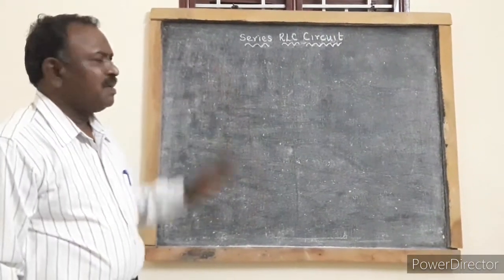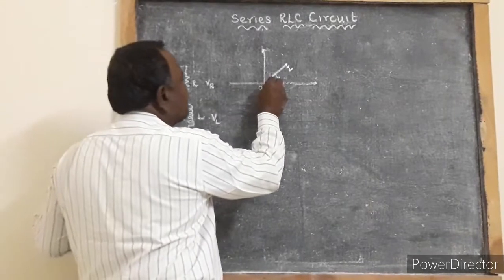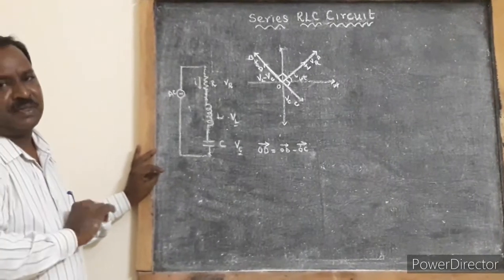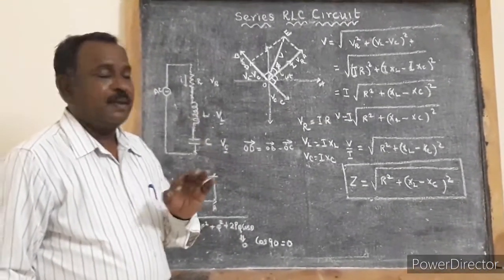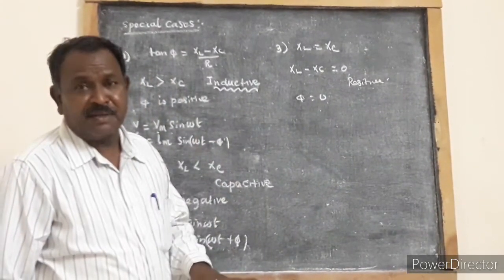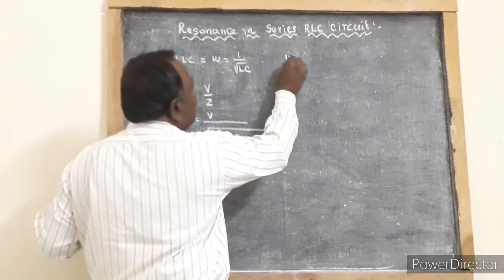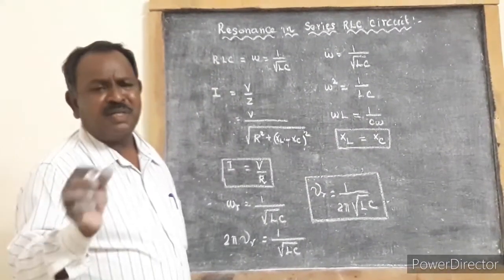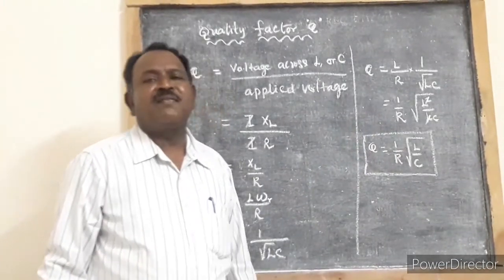12th Std | Physics | Series RLC Circuit & Resonance in RLC Circuit